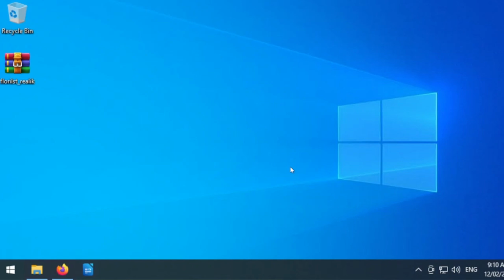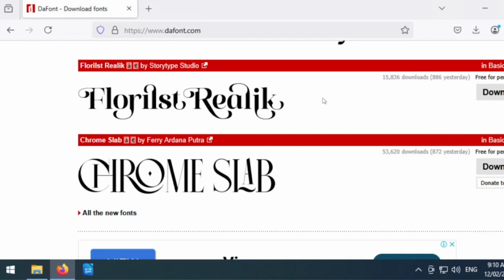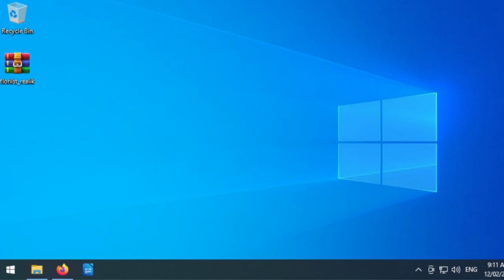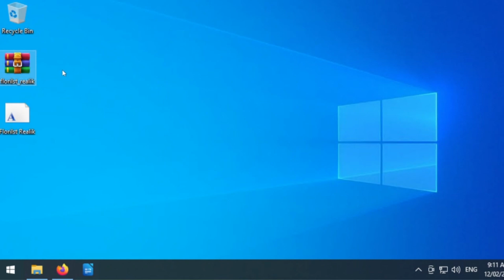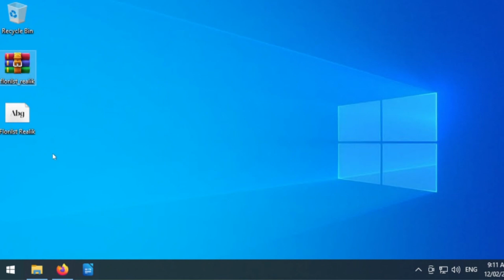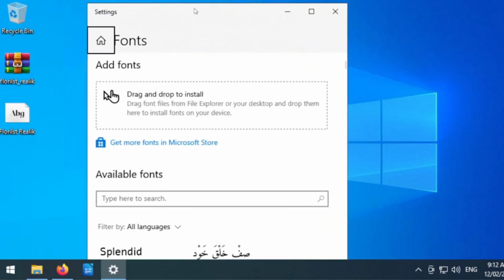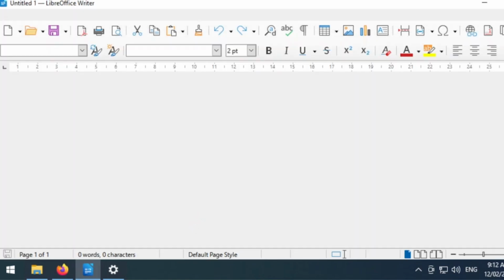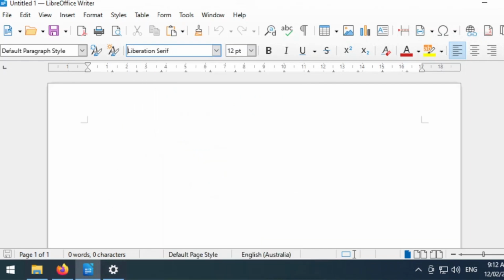How to install new fonts in Windows (7, 8, 8.1, 10 & 11)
A quick tutorial on how you can install fonts in windows.